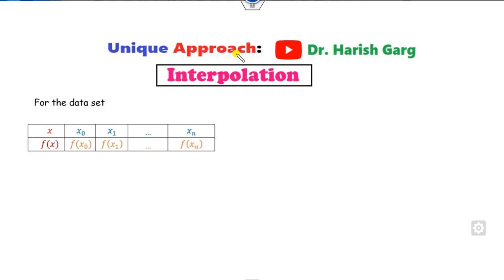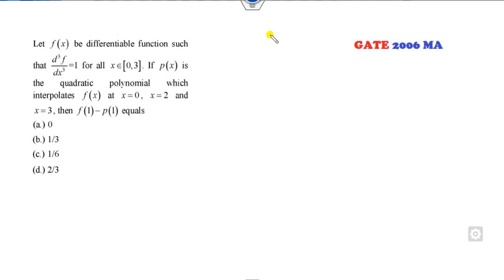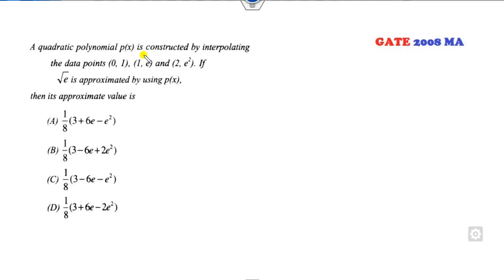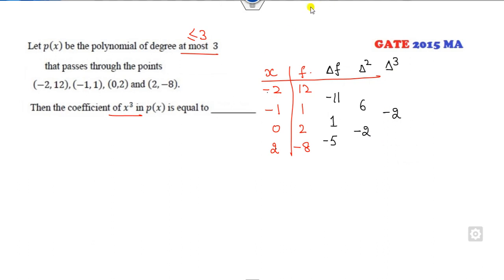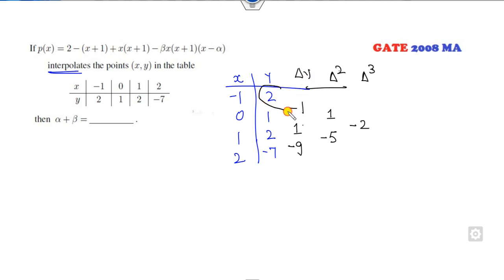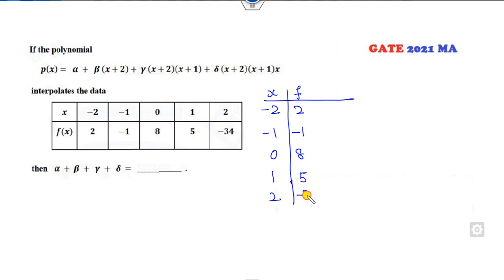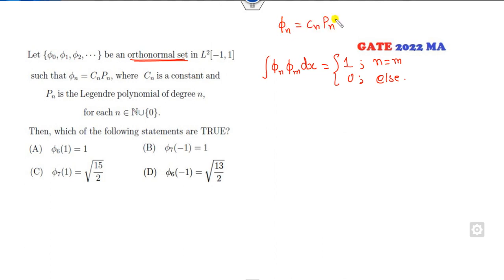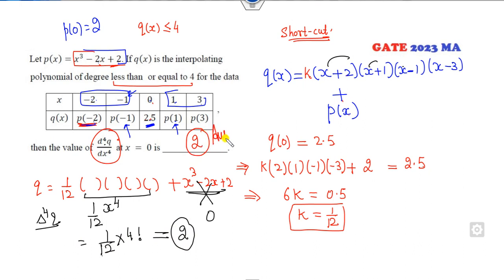Interpolation & Approximation | GATE 1996 to 2023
This lecture explains how to solve interpolation and approximation GATE 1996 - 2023 numerical analysis.